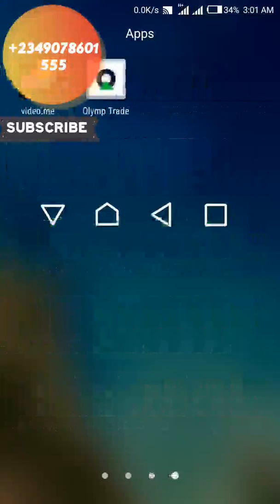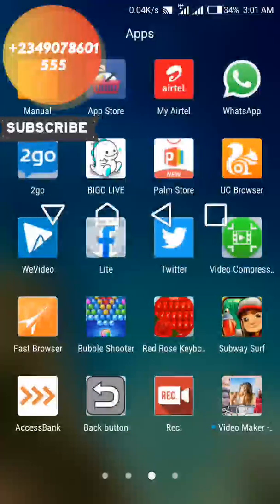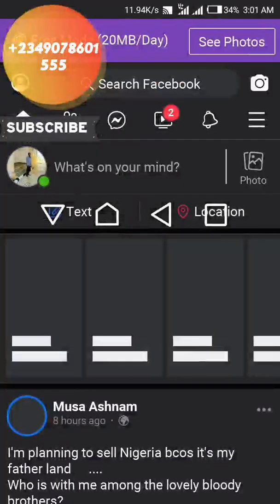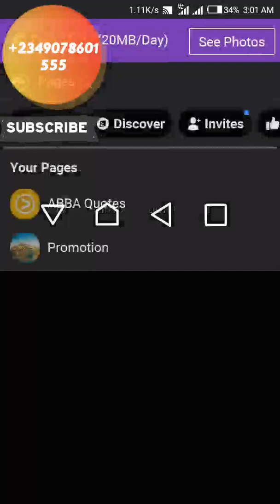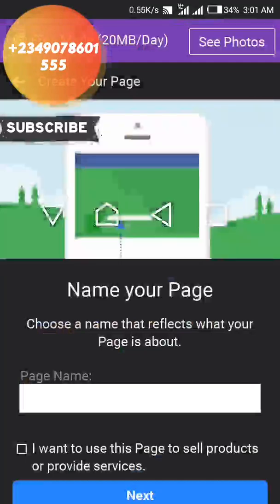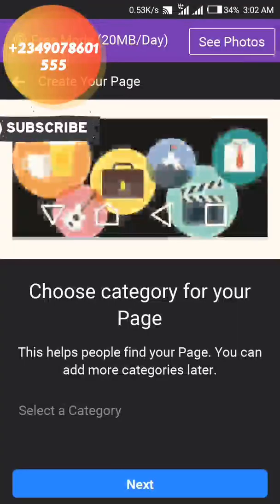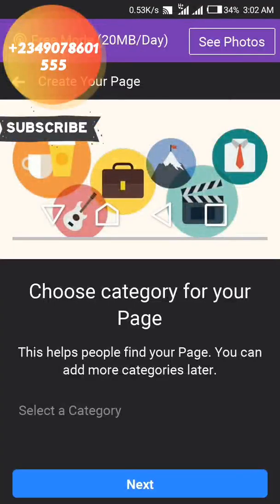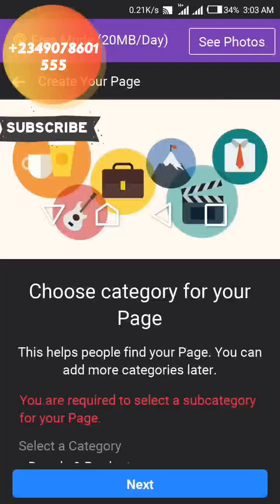How To Create a Facebook Fans Page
In These Video u Are Going To See How to Create a Facebook Fans page